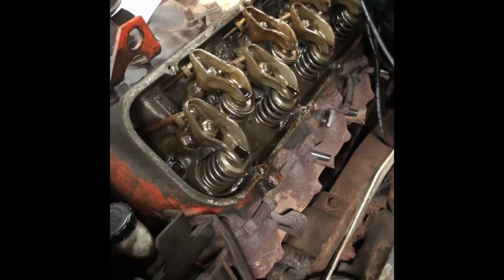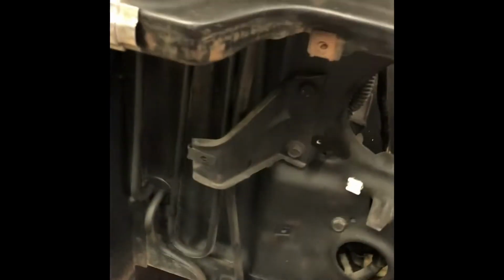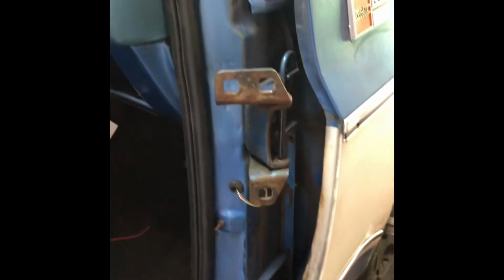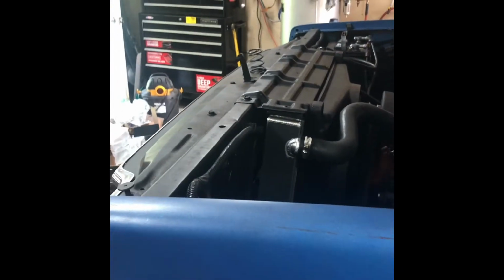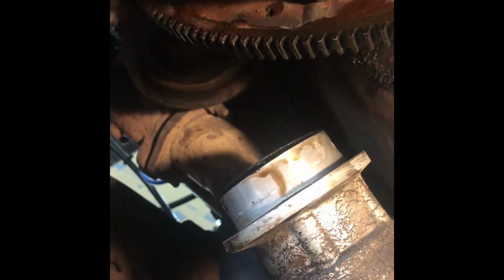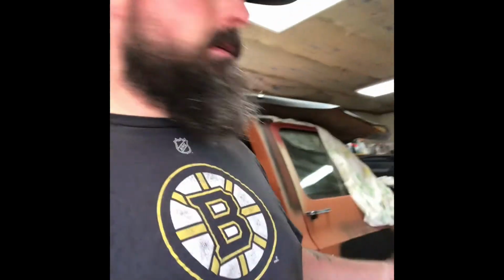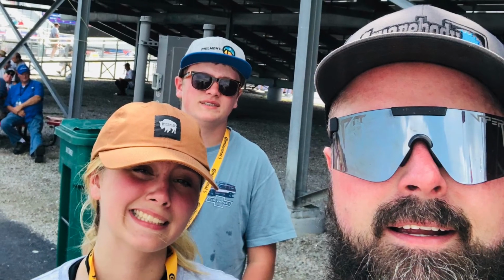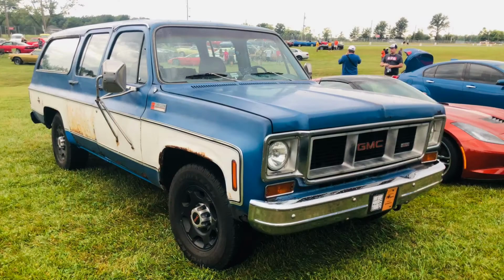LOST Footage! Burt, the 1974 GMC Suburban “Craigslist Rebuilt” Before and After-Ish Power Tour 2021!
In this video, we see Burt the 1974 GMC Suburban “Craigslist Rebuild” from when I purchased to on Power Tour 2021.

HOT ROD Power Tour 2021 Schedule
* KICKOFF / Day 1: Monday, Aug. 23 - Summit Motorsports Park, Norwalk, Ohio
* Day 2: Tuesday, Aug. 24 - Montgomery County Fairgrounds, Dayton, Ohio
* Day 3: Wednesday, Aug. 25 - Lucas Oil Raceway, Indianapolis
* Day 4: Thursday, Aug. 26 - World Wide Technology Raceway, St. Louis
* Day 5: Friday, Aug. 27 - State Farm Center, Champaign, Illinois